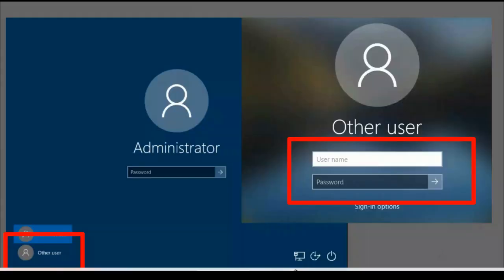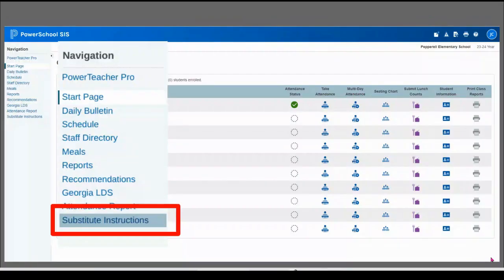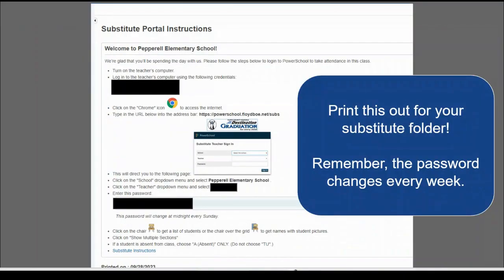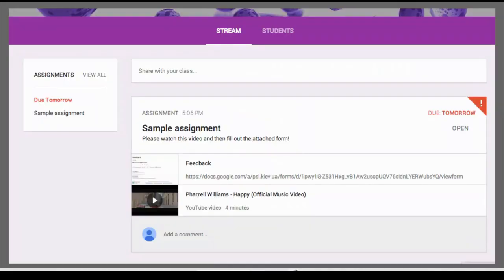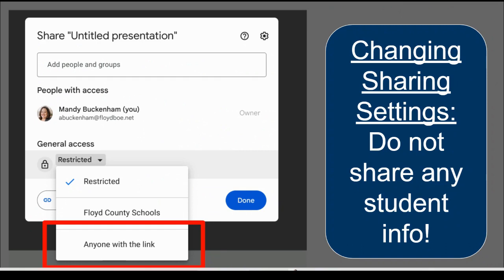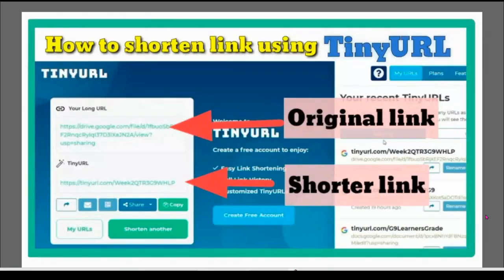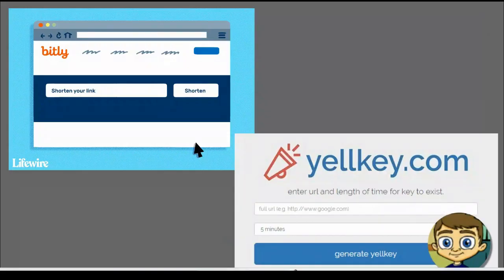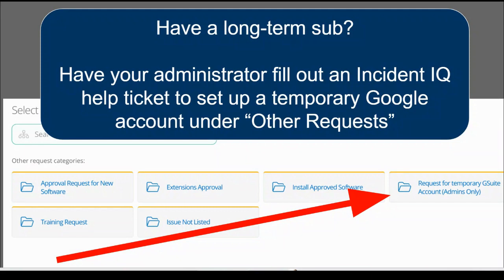Tech Tip Tuesday: Technology Tips for Substitutes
This week's tech tip goes over information concerning substitute logins and best practices for how to handle files when you are absent.